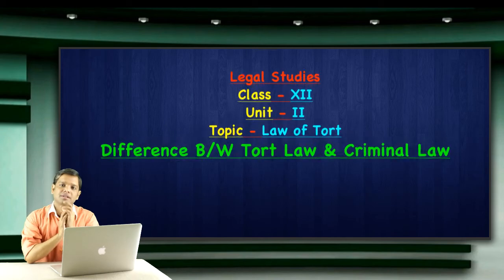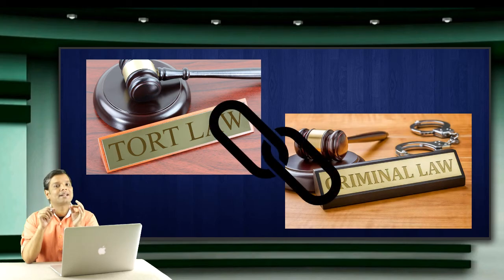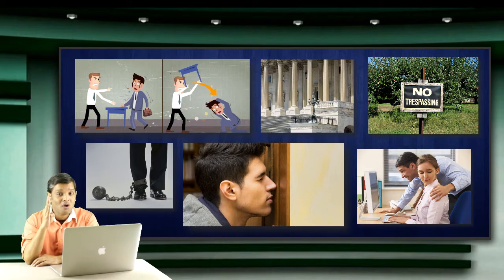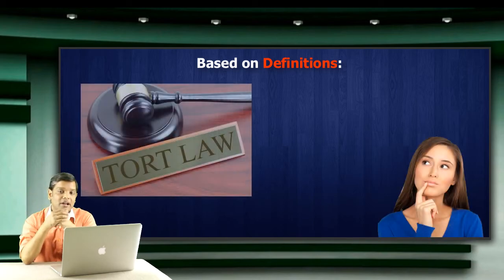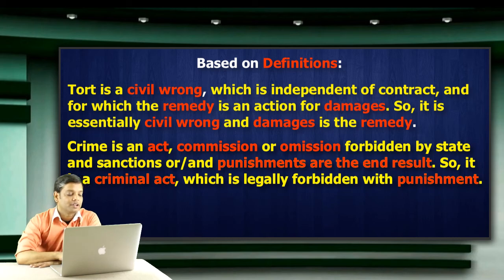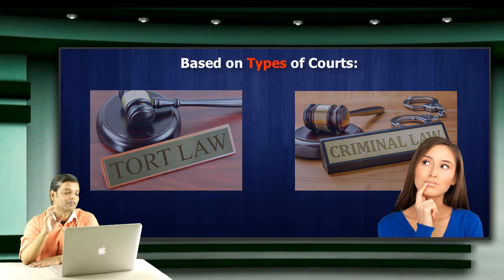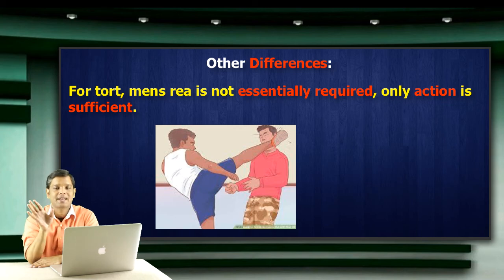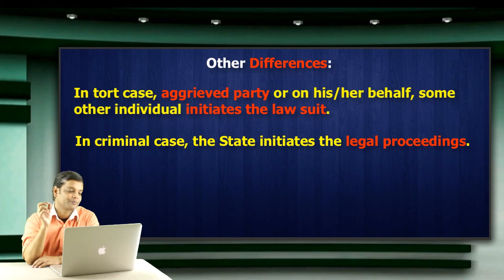What is Difference B/W Tort Law & Criminal Law?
This video explains the major differences between tort law and criminal law with an interactive animation.

Board    -      CBSE
Book     -       NCERT
Class    -       XII
Unit      -        II (Topics of Law)
Topic   -        Law of Tort